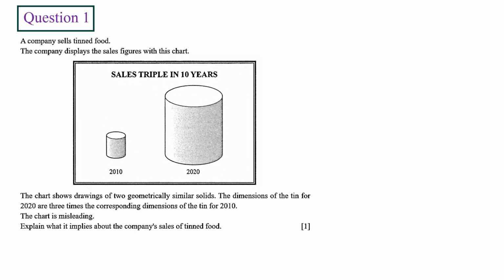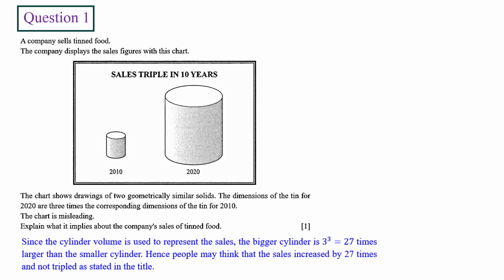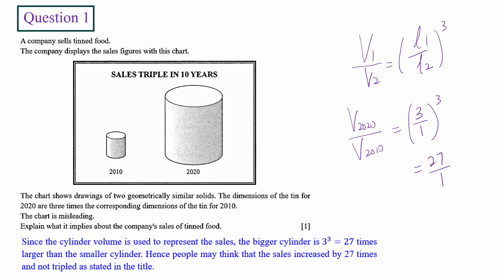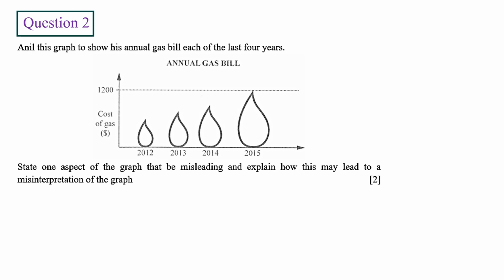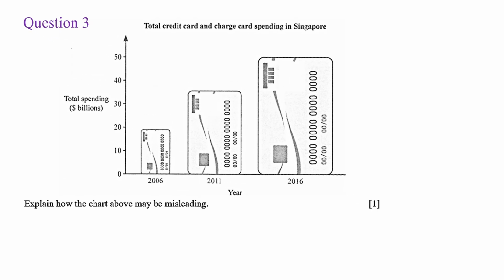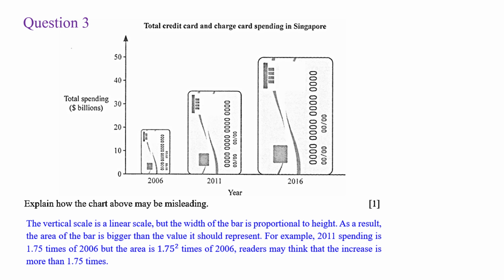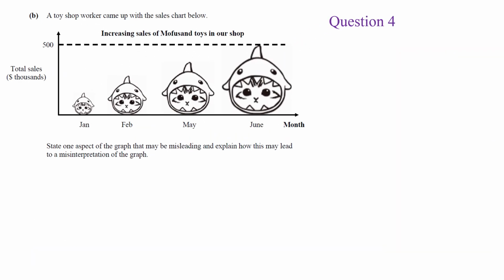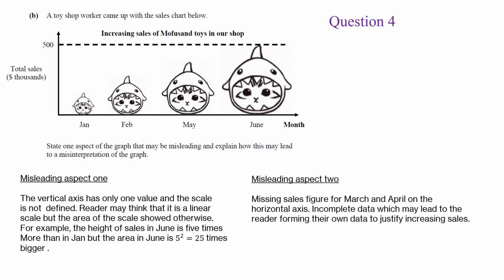Explanatory Questions ( Elementary Math)